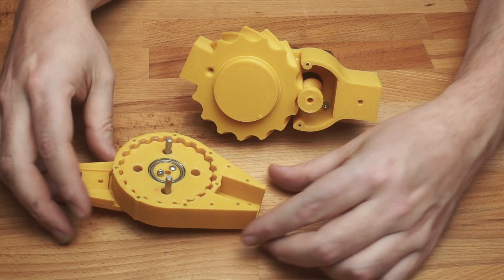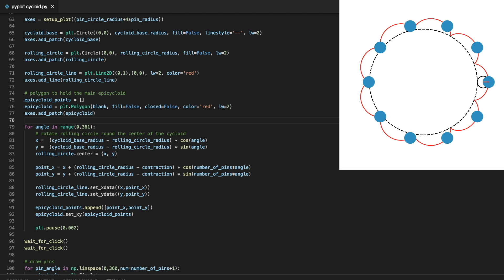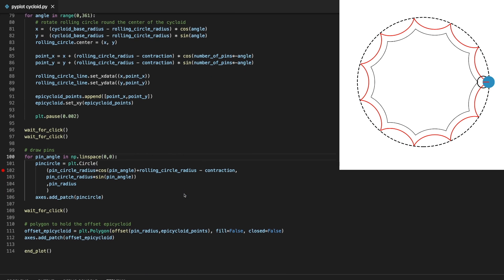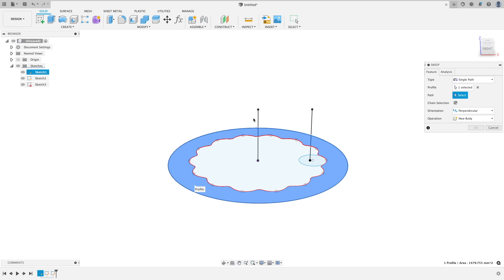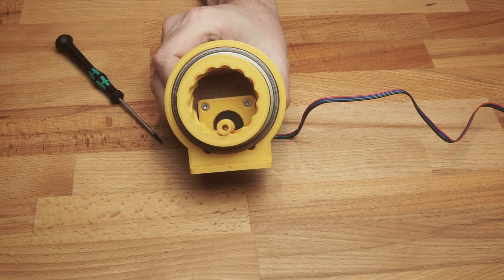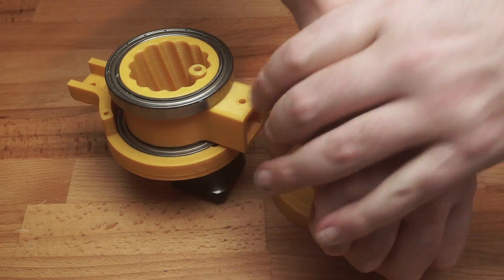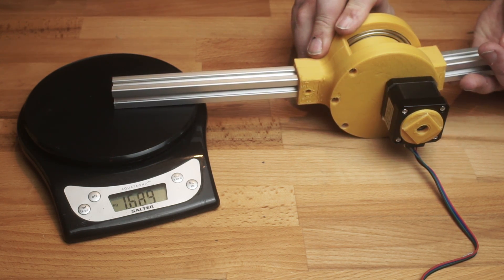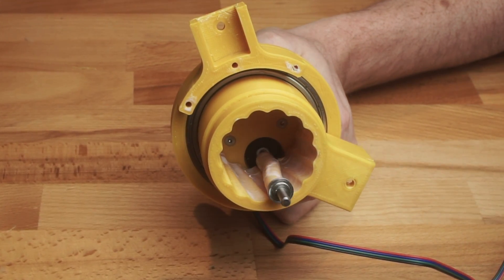an easier robot arm actuator...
Experimenting with the cycloidal drive form to try to make a compact actuator for robot arms

The code for the python demo and Fusion plugin as well as the CAD files for both models (in fusion and STEP formats) are available

These are the supplies i used:
NEMA 17 stepper
Arduino Mega
5mm steel rod
Thin wall bearings
small bearing
eSun PLA+ filament